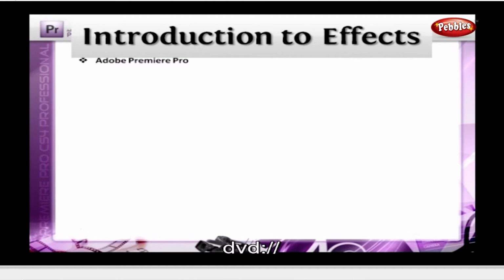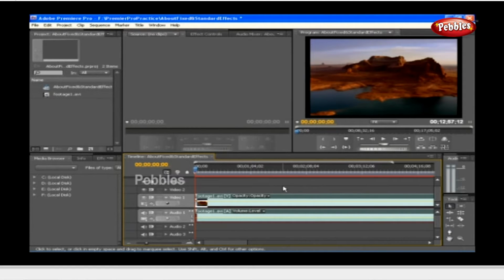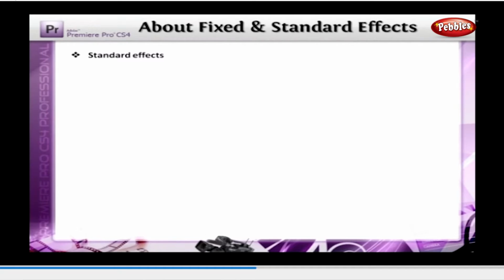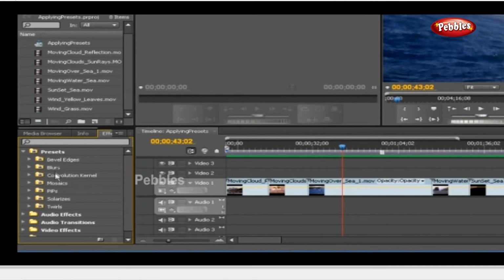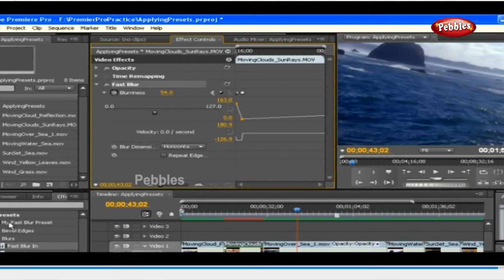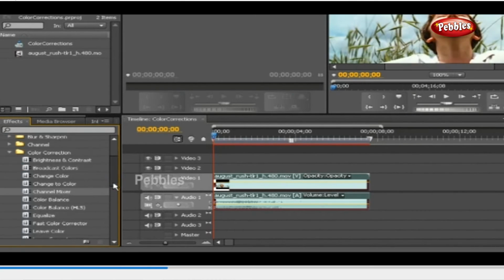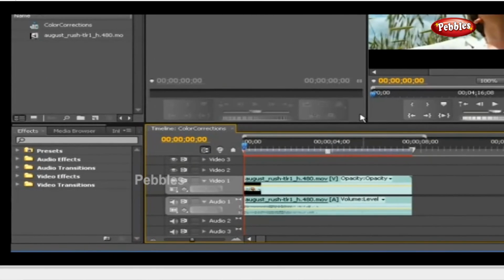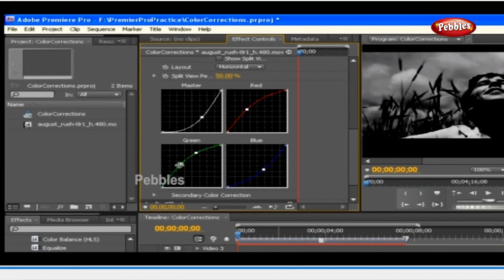Video Effects Intro | About Fixed & Standard Effects | Applying Presets | Learning Premiere Pro CS4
Pebbles presents"Learning Premiere Pro CS4",a tutor in DVD  form designed to teach video Editing software for beginners and professionals.It covers the clip trimming,use clip notes,and titles,create sequence,reconnecting footage,slow motion effects,adjust frame size,text roles and crawls,techniques and concepts of Premiere CS4. Through this tutor one can learn to create simple Movies.

1.Fundamentals of Premiere Pro
2.Getting Started
3.working with Panels
4.Editing Tools
5.Working with titles
6.Video Effects & Transitions
7.Audio Effects & Transitions
8.Exporting Premiere Pro CS4 Projects

ww.pebbles.in